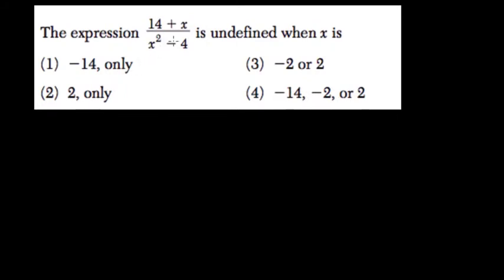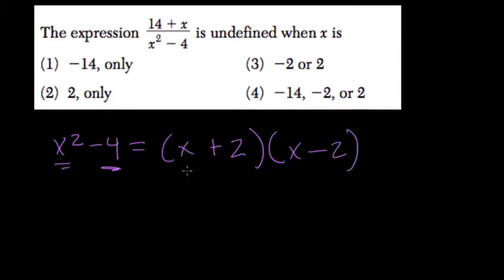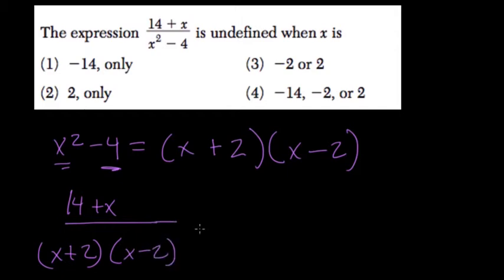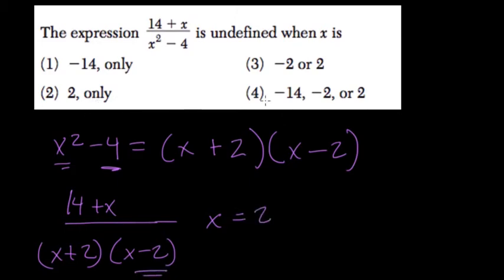Factoring Quadratics 10 Algebra Regents